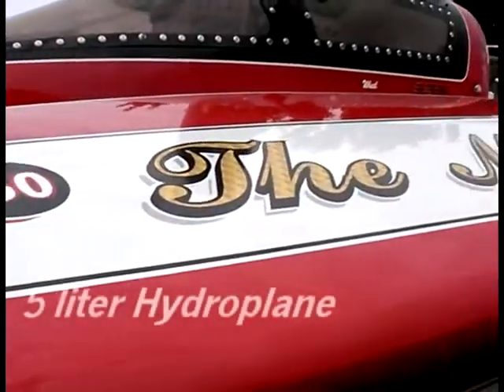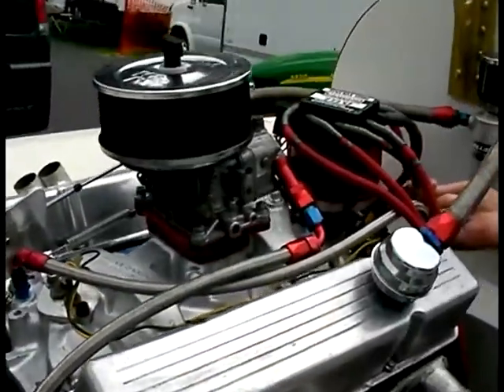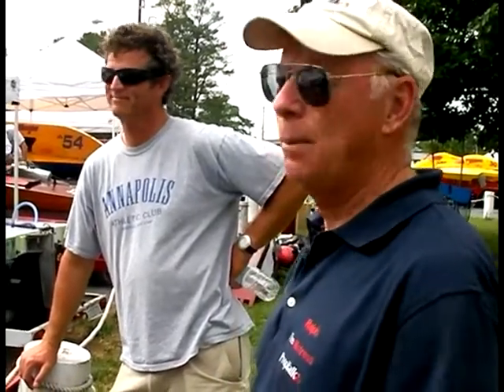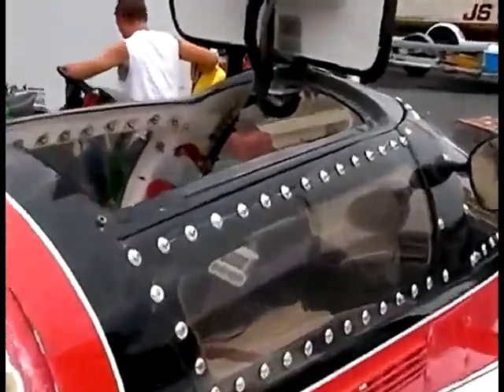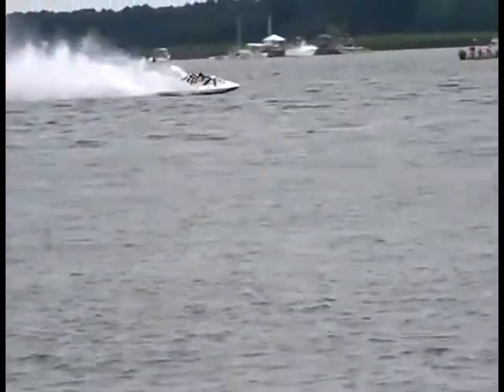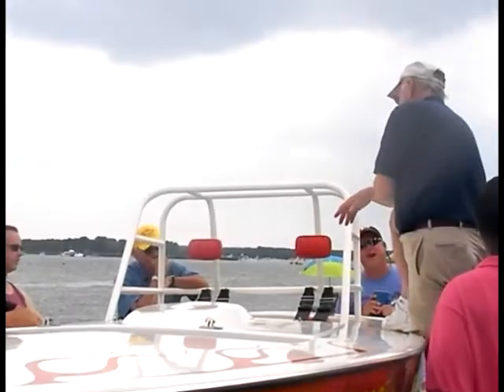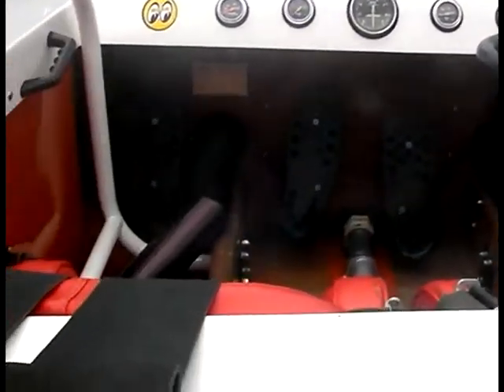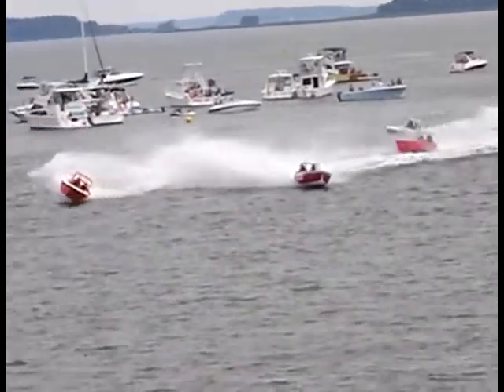Thunder on the Narrows - PropTalk Magazine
PropTalk's Ralph Ralph Cattaneo gives you the inside scoop on his two racing boats "Mistress" a five liter Hydroplane and "Orange Crater" a Jersey Speed skiff.  From the  21st annual "Thunder on the Narrows" June 25, 2011.